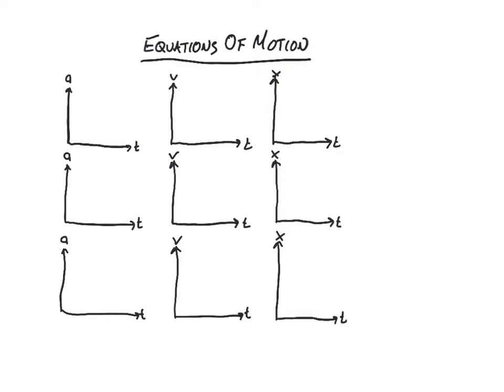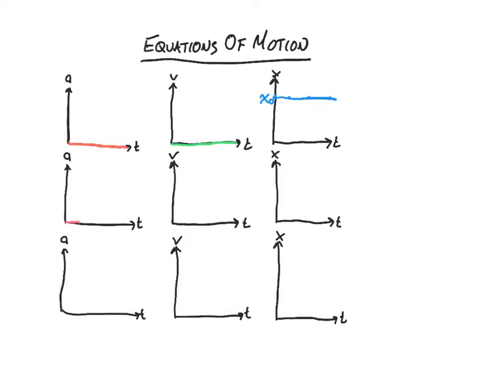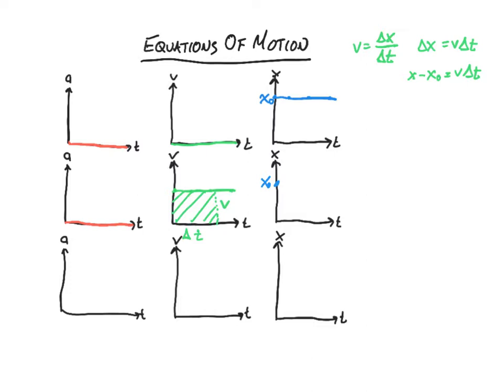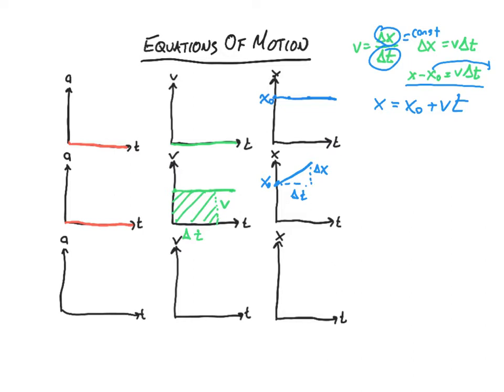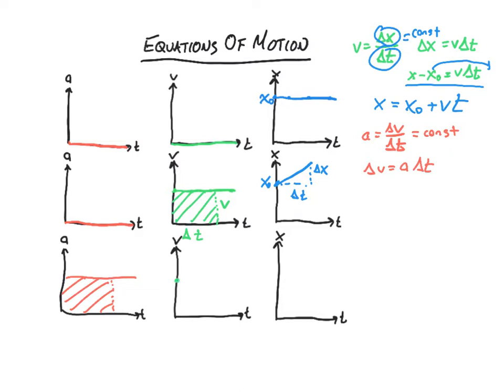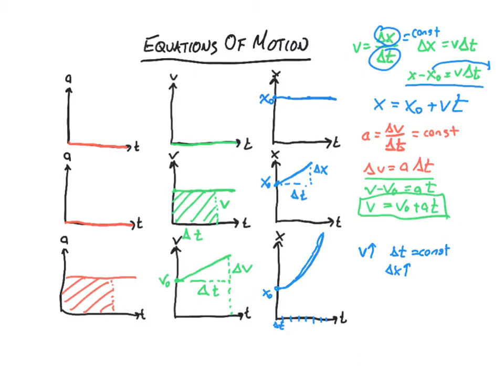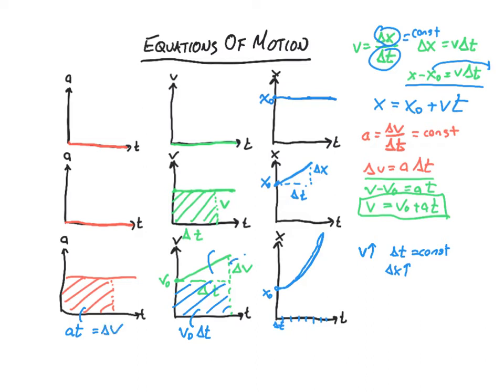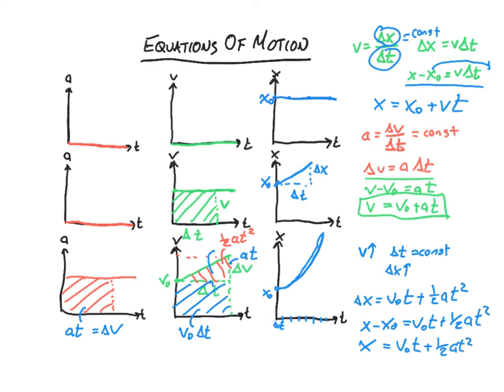2-7 Equations of Motion